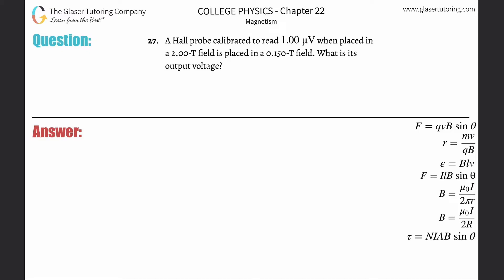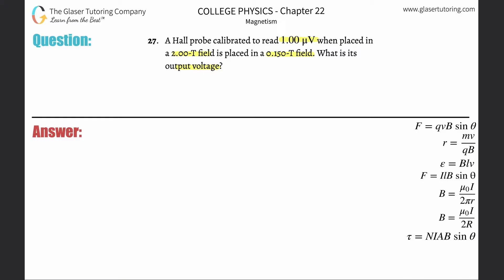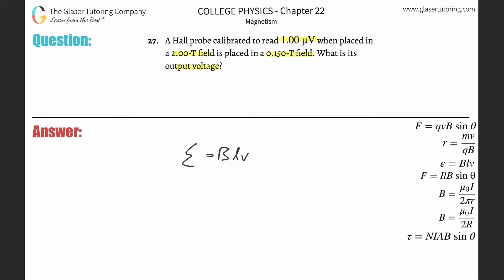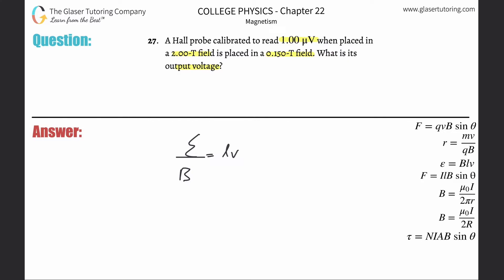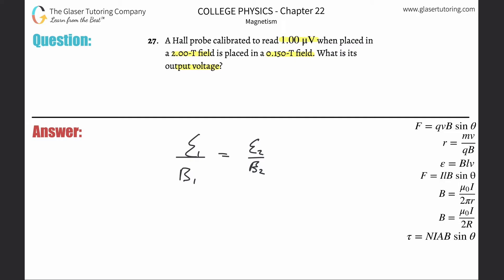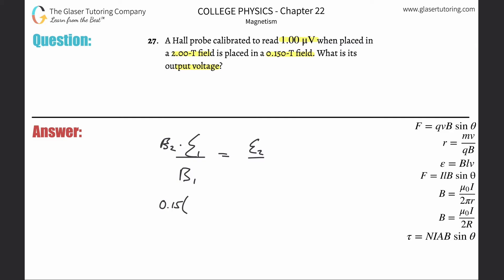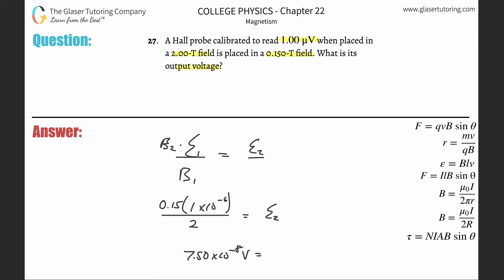22.27 | A Hall probe calibrated to read 1.00 μV when placed in a 2.00-T field is placed in a 0.150-T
A Hall probe calibrated to read 1.00 μV when placed in a 2.00-T field is placed in a 0.150-T field. What is its output voltage?